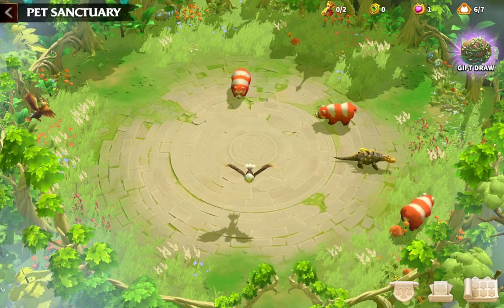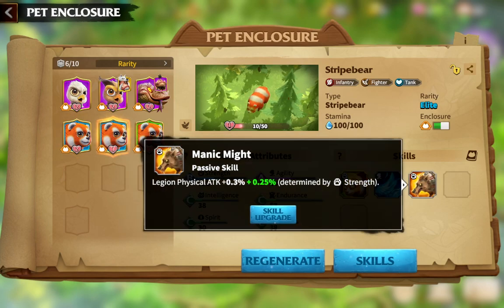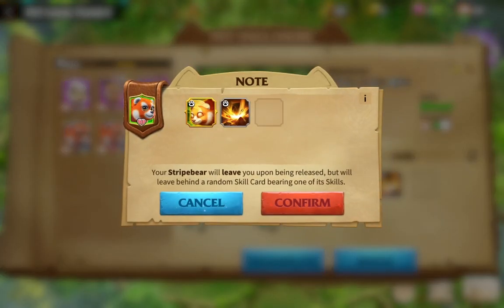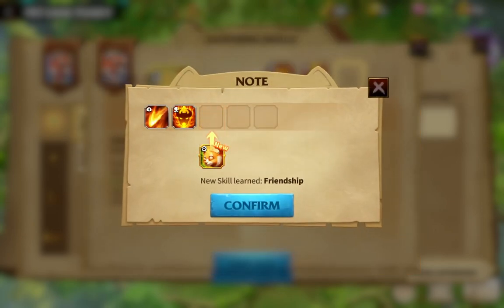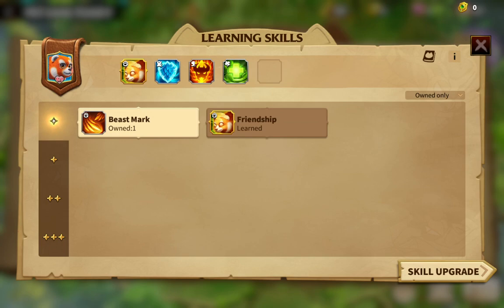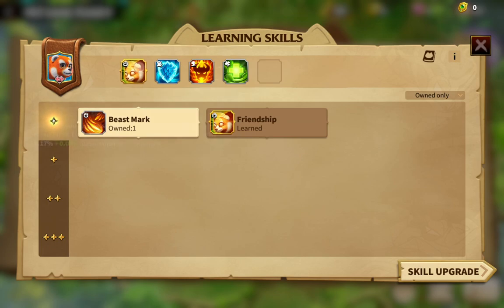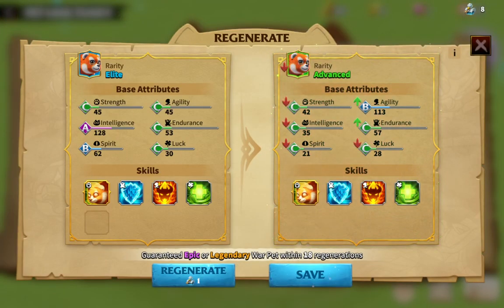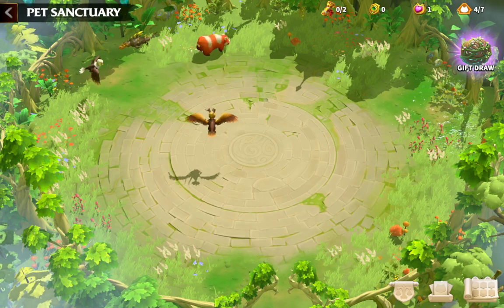Pets skills and talents since an update 2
After one of the updates it became possible to upgrade skills and talents to get stars and you can even get talent card now when you release pet and can learn it. Here's the 2nd video.